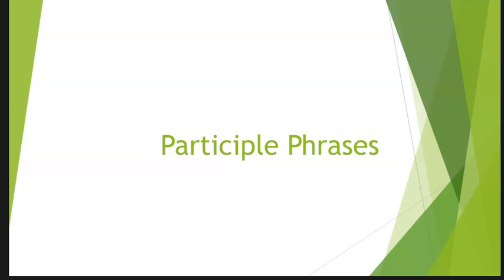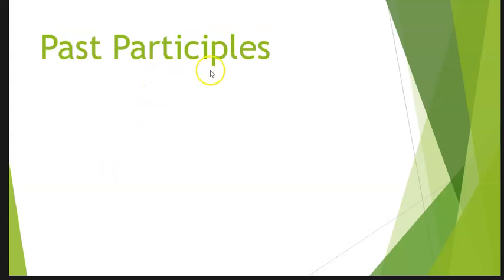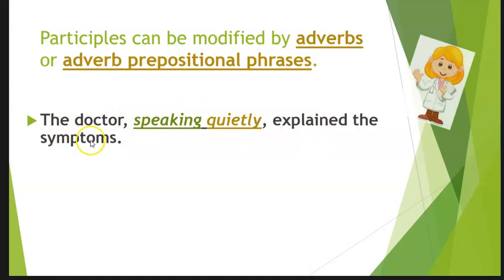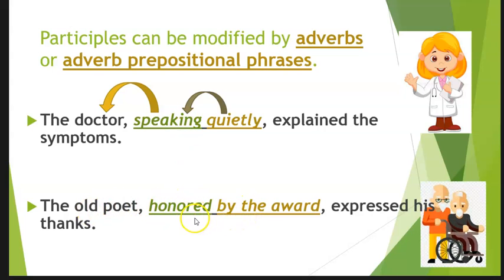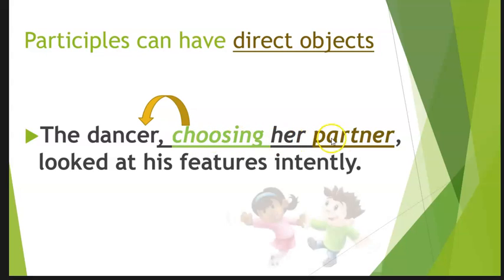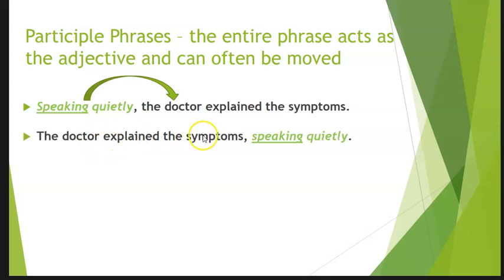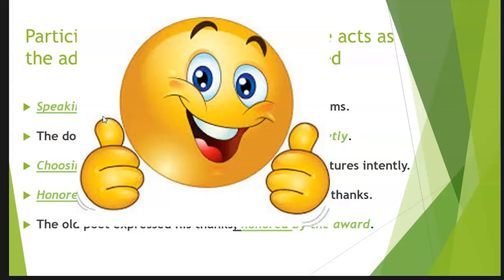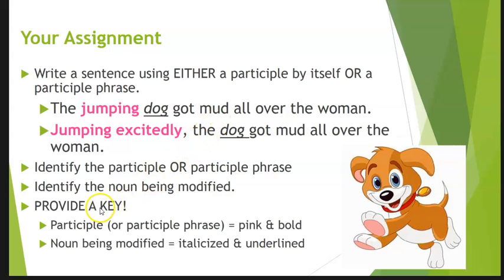Phrases Participle Phrases